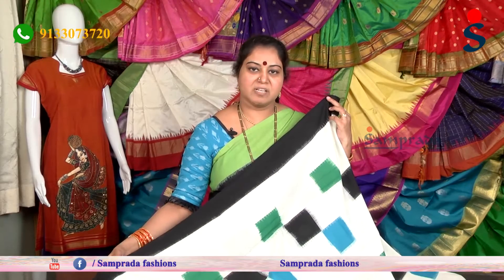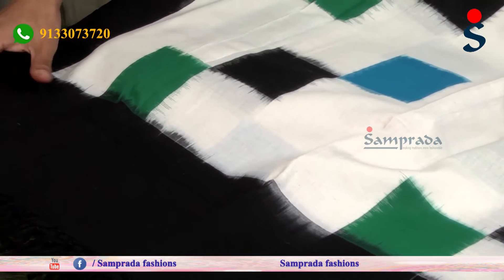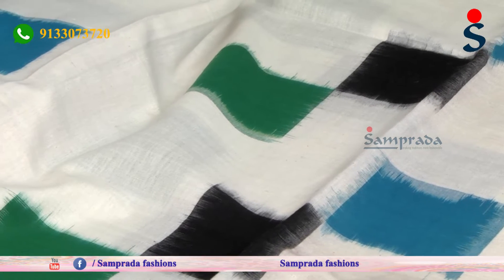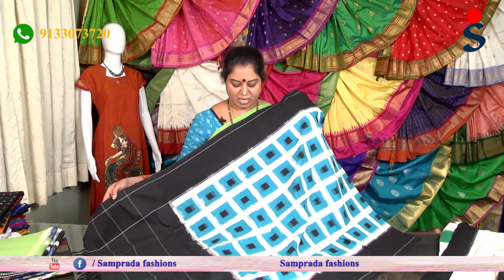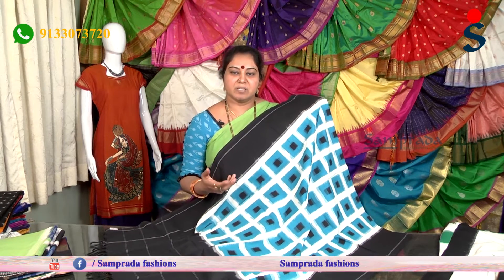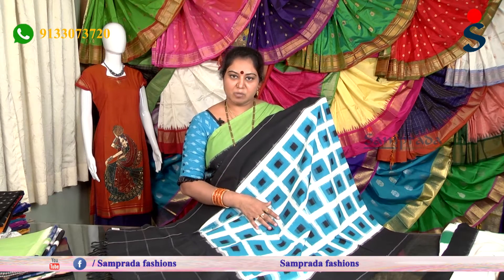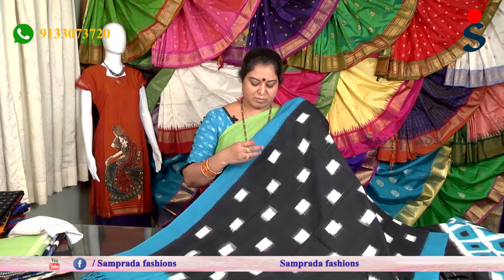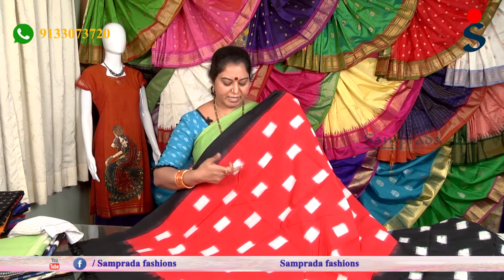Double Ikkat Multi Colour Checks Dupatta @ Samprada | Mix & Match Dress Materials